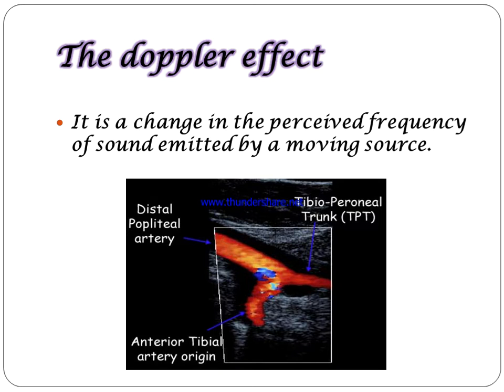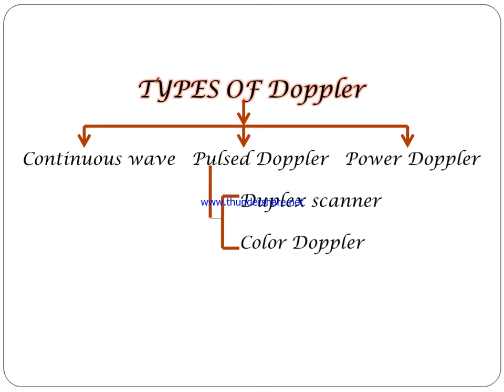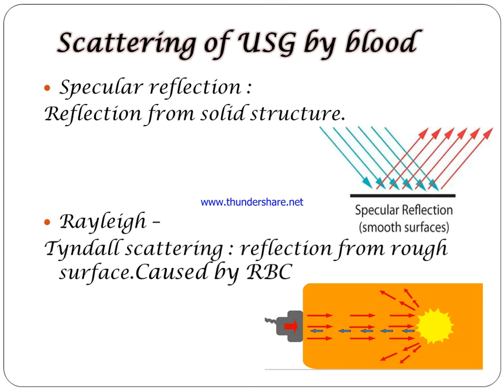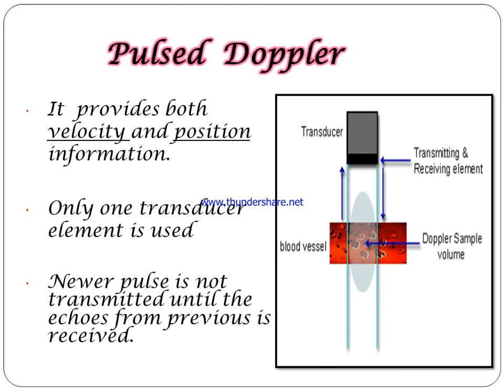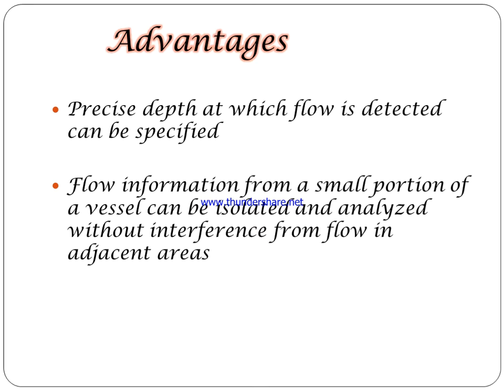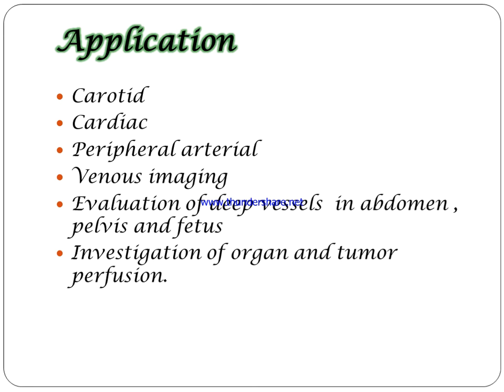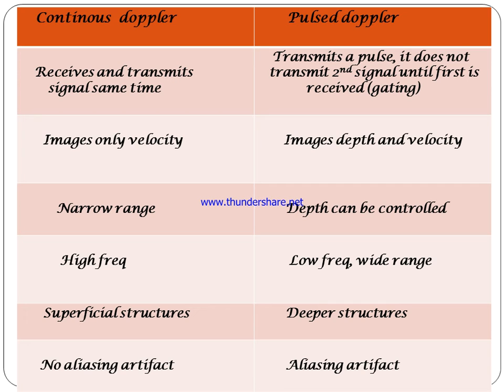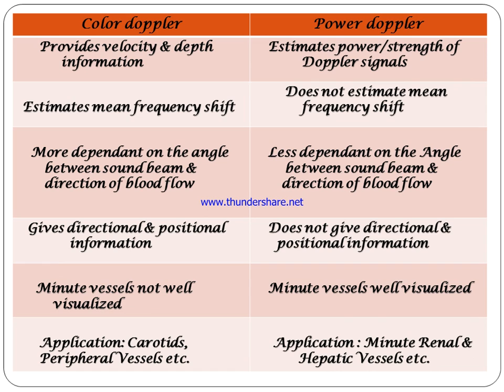ULTRASOUND DOPPLER/ USG DOPPLER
Hello Everyone Welcome You All In Our Youtube Channel  learning radiology